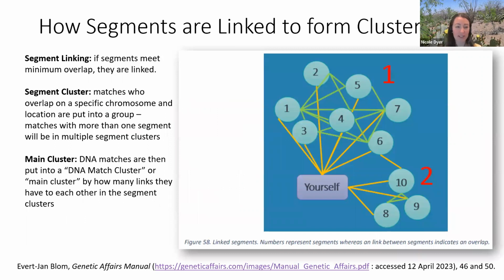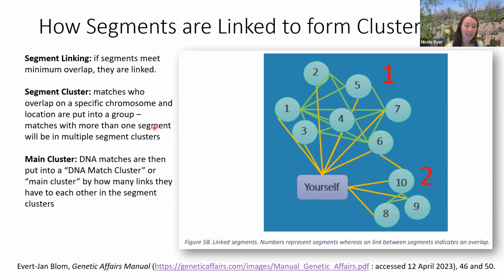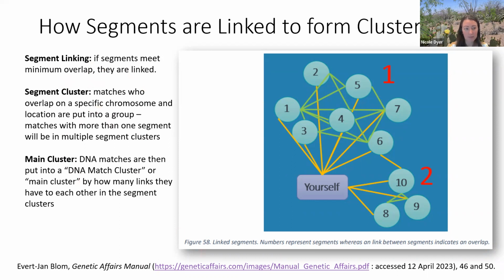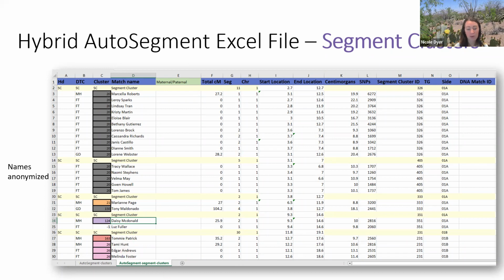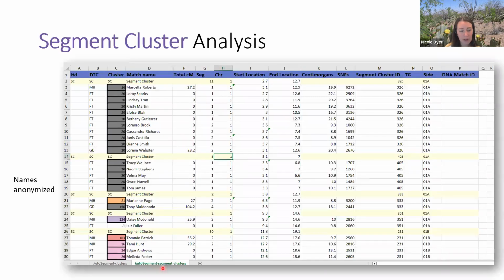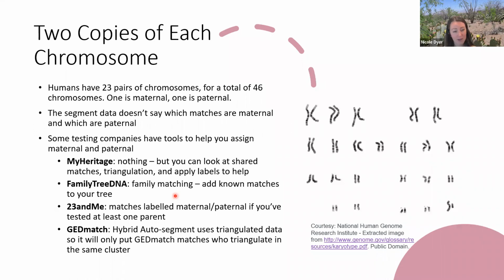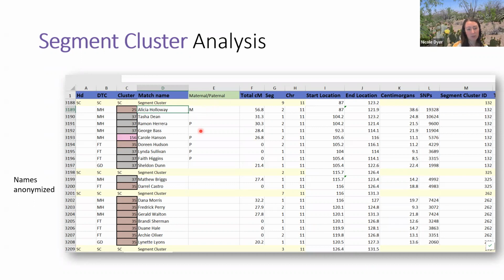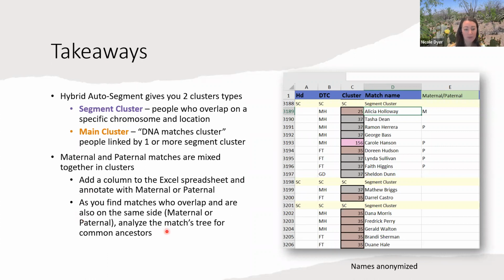How do you analyze a Hybrid AutoSegment Analysis?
Research Like a Pro with DNA study group member asked about how to analyze a Hybrid AutoSegment analysis. This report is generated by the third-party DNA site, Genetic Affairs. It takes the DNA segment data from multiple DNA testing companies that provide segment data and finds overlapping segments, groups segments into segment clusters, and groups DNA matches into a "DNA match cluster" or main cluster. The segment data doesn't state whether the segment is on a maternal or paternal chromosome, so we must do additional work to determine if a match is maternal or paternal in order to get the most out of this report. The DNA testing companies that provide segment data that can be used in the Hybrid AutoSegment Analysis are 23andMe, FamilyTreeDNA, MyHeritage, and GEDmatch.

To learn more about the Research Like a Pro with DNA online, independent study course, go